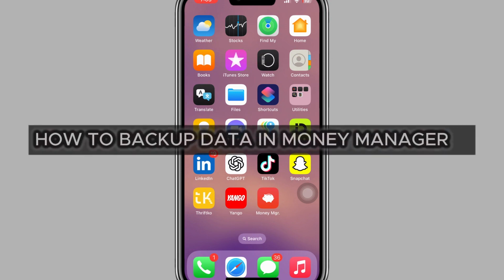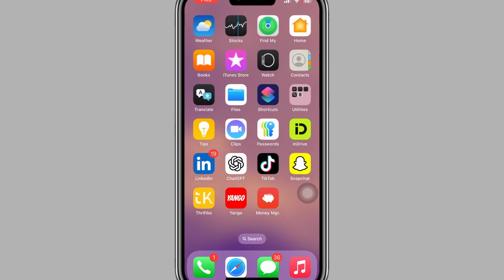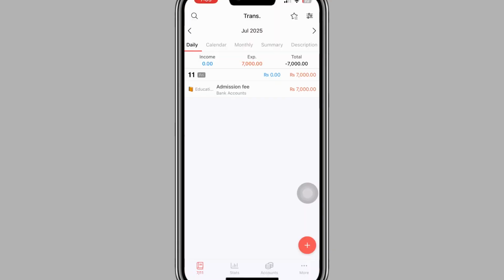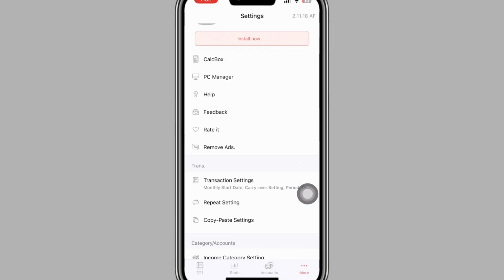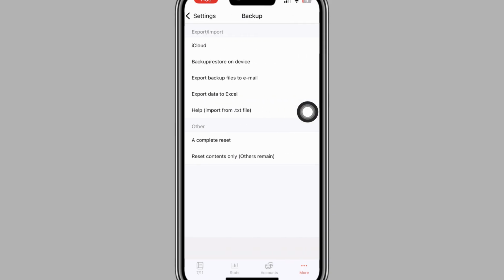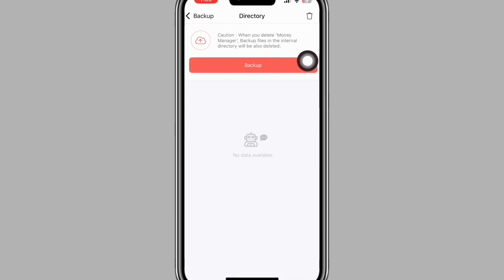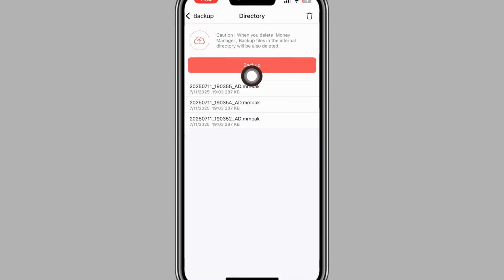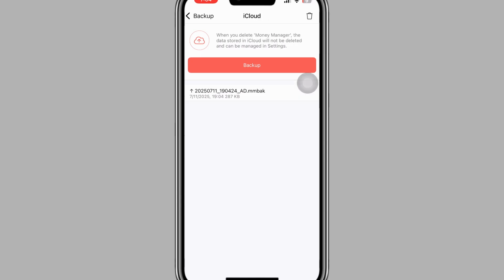How to Backup Data in Money Manager 2025?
Want peace of mind when using Money Manager by Realbyte? Learn how to backup your data in Money Manager with this step‑by‑step tutorial! We'll show you how to set up automatic backups on Android or iOS, store your files safely to Google Drive or iCloud, and export manual backups via email or local storage. Perfect for protecting your budgets, receipts, and financial records, whether you're upgrading phones, reinstalling the app, or safeguarding your data. Stay secure and stress-free with proper backups!